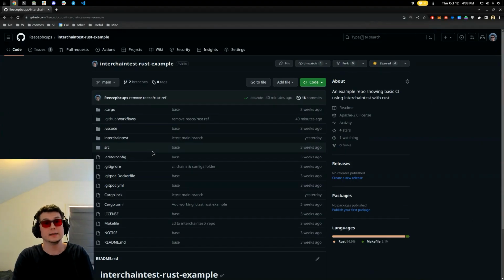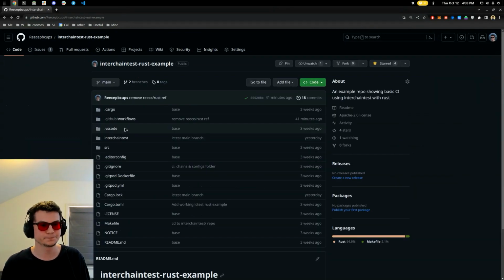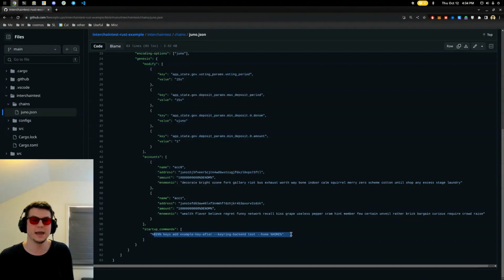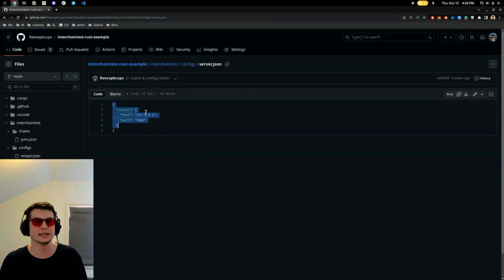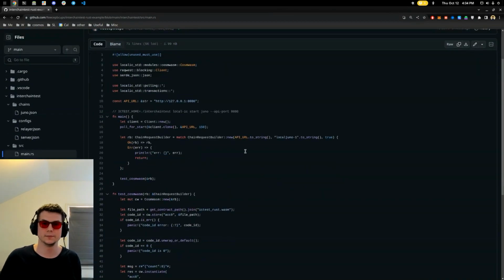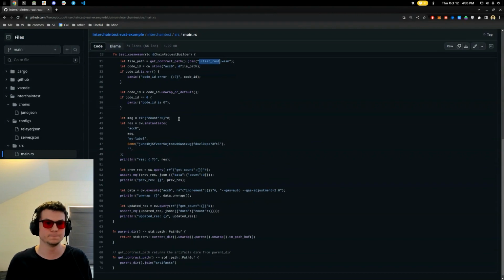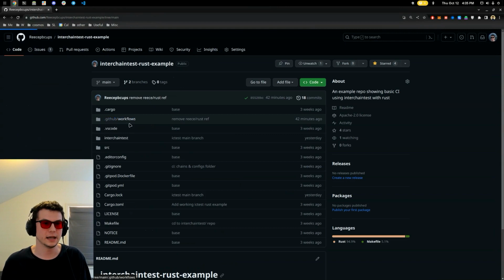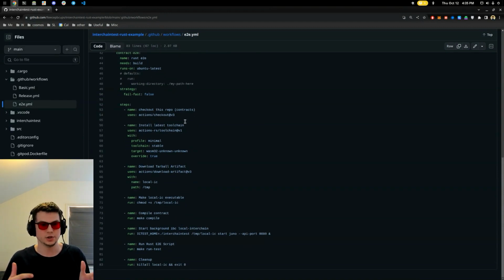Interchain test - Rust Example.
Learn how to seamlessly integrate Rust CosmWasm contracts into your GitHub workflow. Follow our step-by-step guide to set up your project, configure chain parameters, write tests, and automate testing. Elevate your smart contract development with GitHub workflows today!